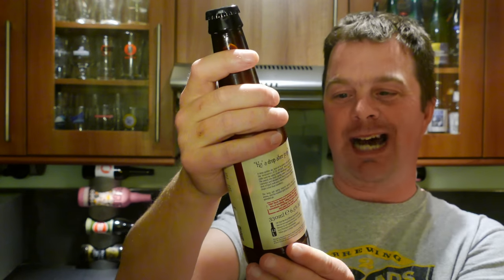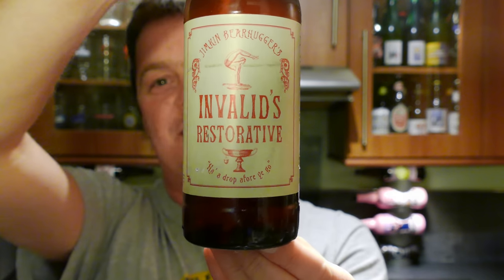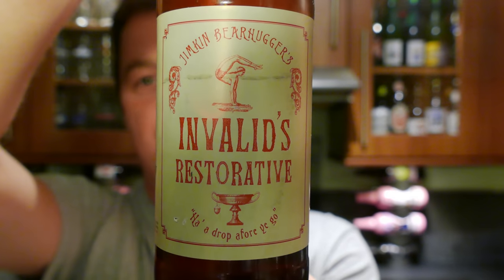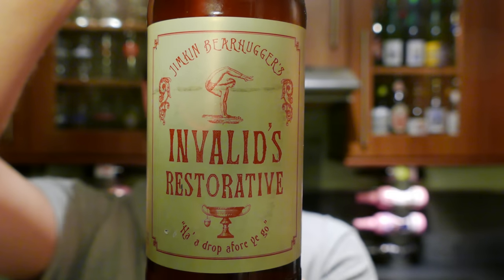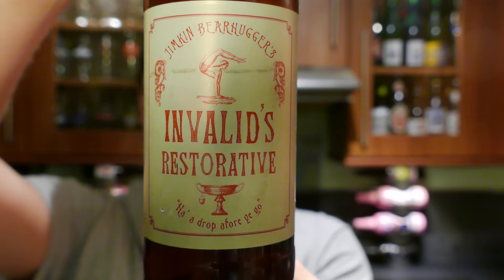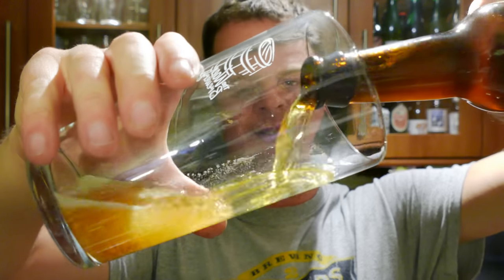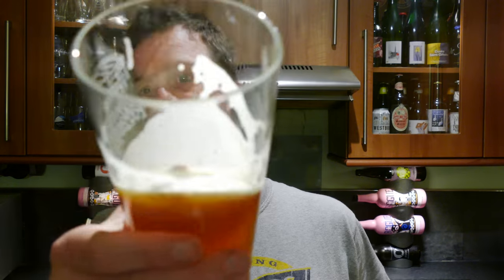(4K) Jimkin Bearhuggers Invalids Restorative Strong Ale | Craft Beer Review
Recorded In 4K Ultra HD Real Ale Craft Beer Reviews Jimkin Bearhuggers Invalids Restorative Strong Ale | Craft Beer Review